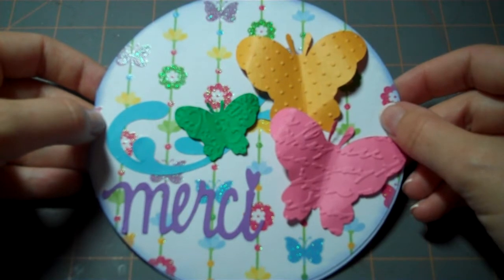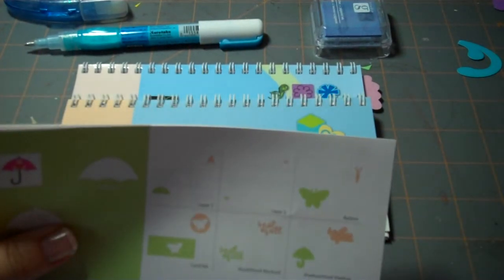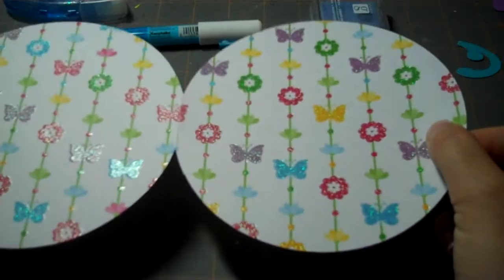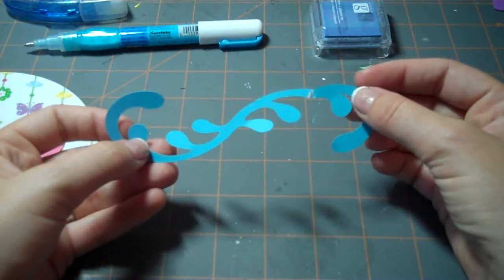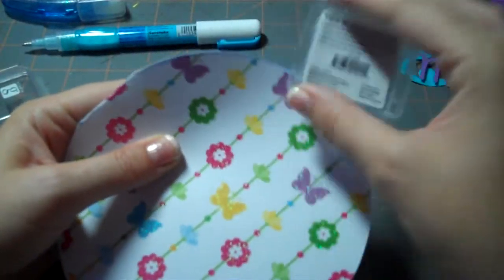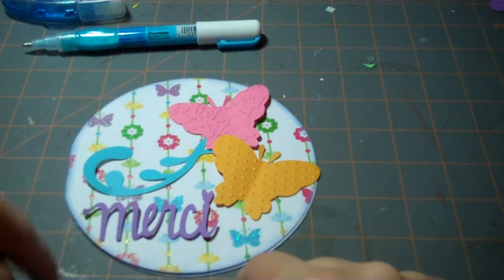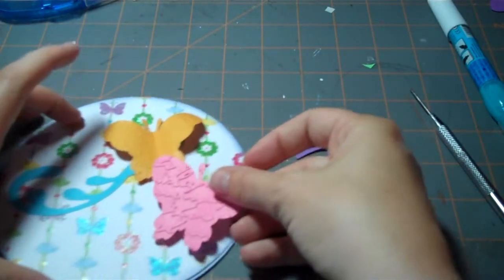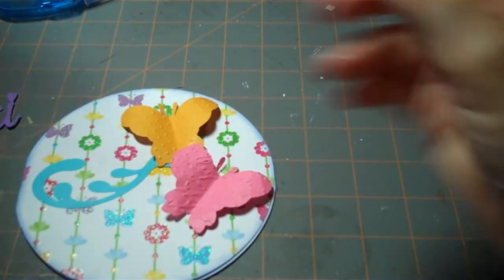Let's Get Crafty: Episode # 24: Butterfly Circle Card with Cricut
FInd out how to use four of your cricut cartridges to make a whimsical butterfly circle card. This video features the paisley, wild card, beyond birthdays, and accent essential cartridges.